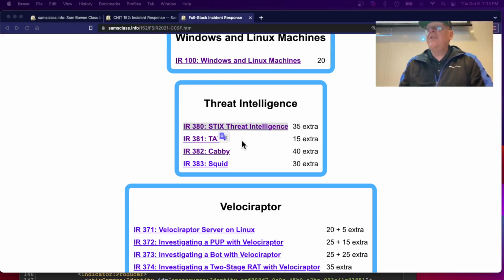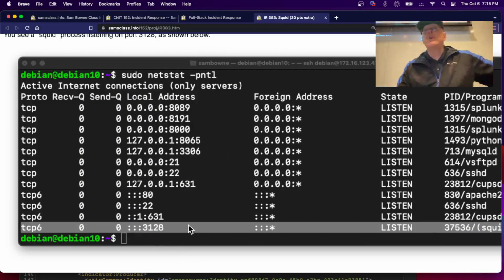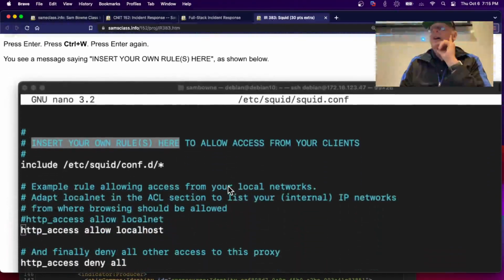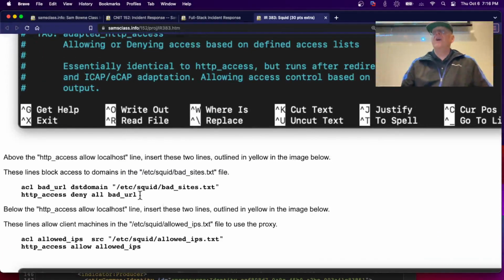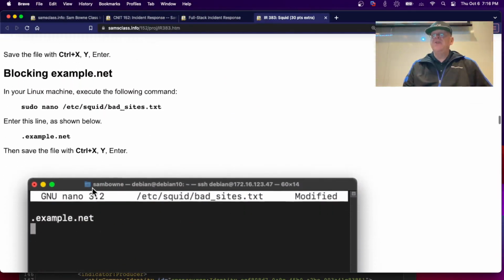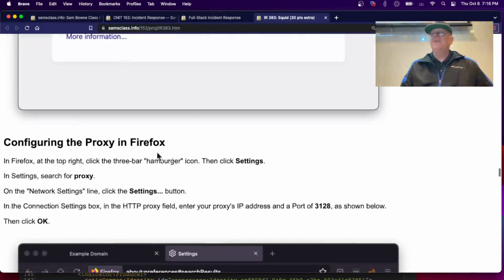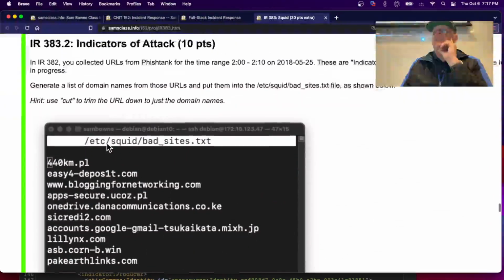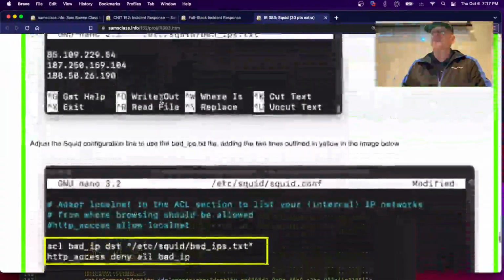IR 383 Squid